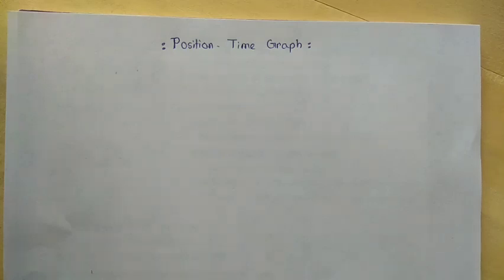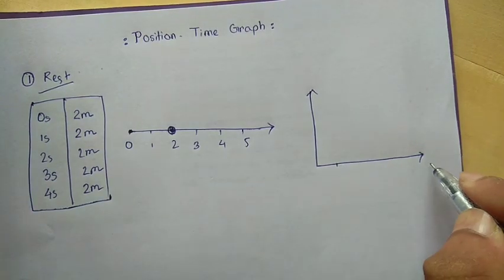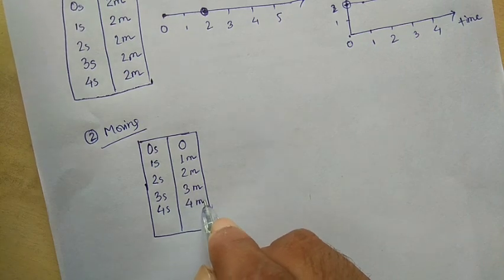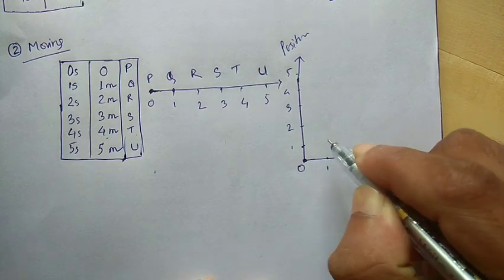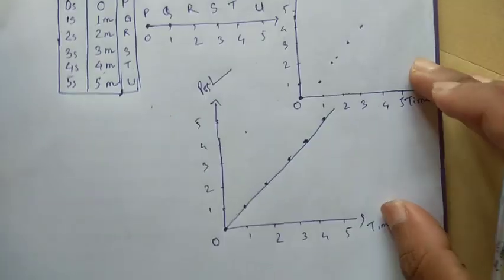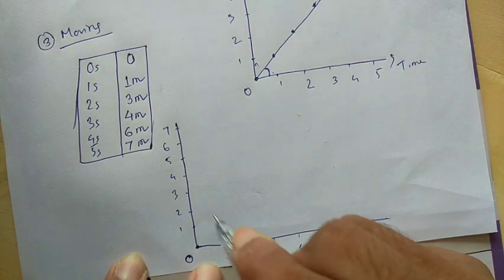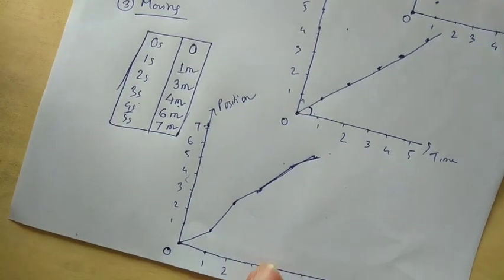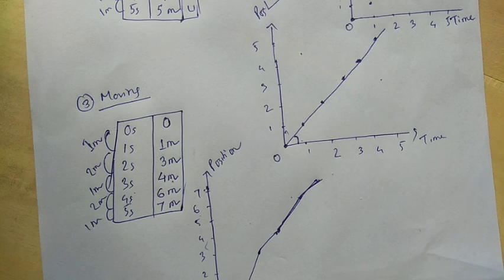position time graph